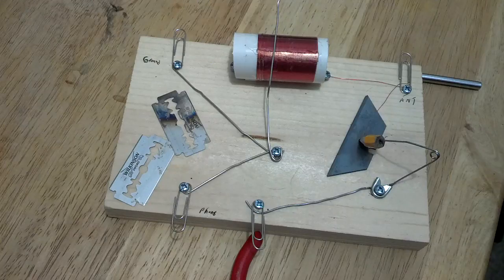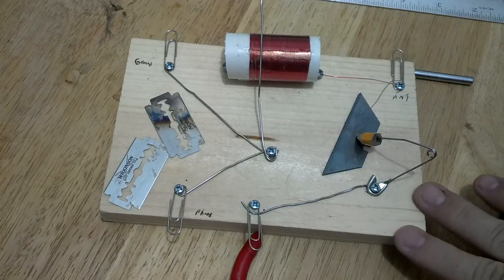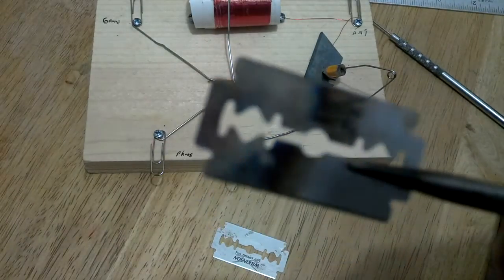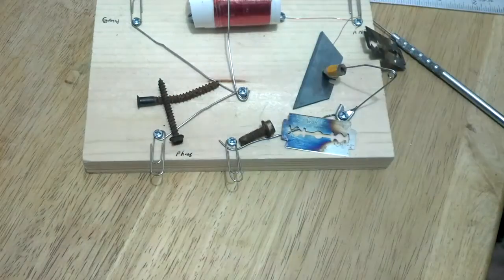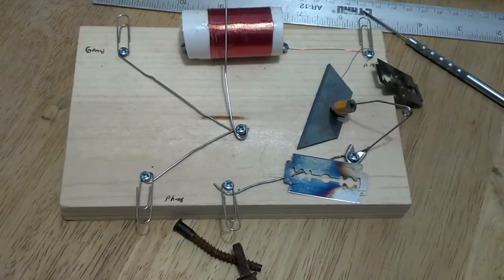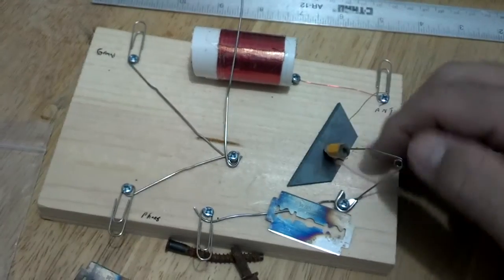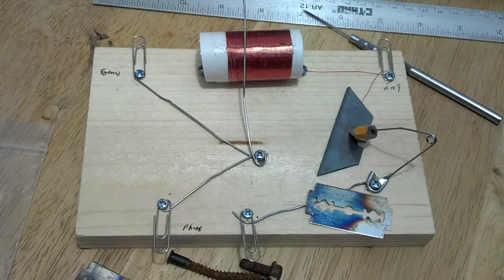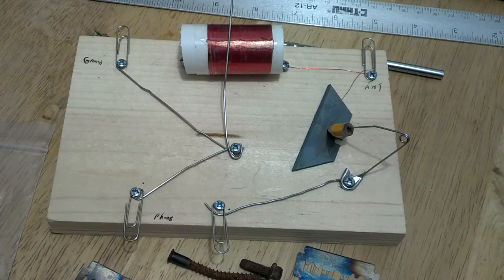Foxhole Pow Crystal Radio Part 2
This is some answers to the questions i go on the last video.
Like how does the coil works and how the razor blade diode works and why.